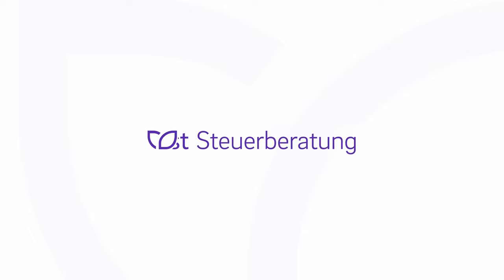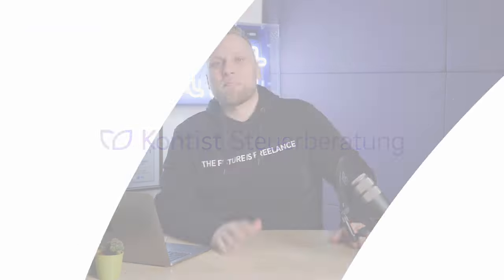BENEFITS as a small business owner | Does the small business regulation make sense for Me?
▬ More information ▬▬▬▬▬▬▬▬▬▬▬▬▬▬▬▬

Are you asking yourself if the small business regulation makessense for you?
In our series on Kleinunternehmer, we explain everything you need to know about the topic.

▬ Recommendations ▬▬▬▬▬▬▬▬▬▬▬▬▬▬▬▬

▬ Timestamps ▬▬▬▬▬▬▬▬▬▬▬▬▬▬▬

0:00 - Intro
0:32 - 1. Time savings
1:24 - 2. Price advantage
2:18 - Summary: when does the small business regulation make sense for me?
2:48 - What should I look out for? Small business limit
3:23 - Outro